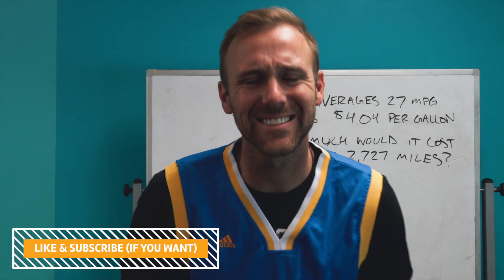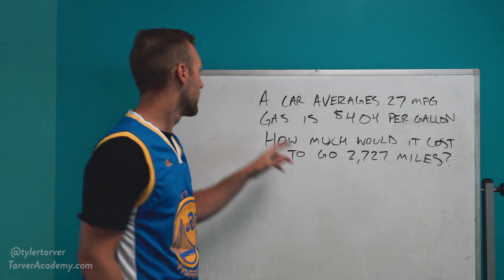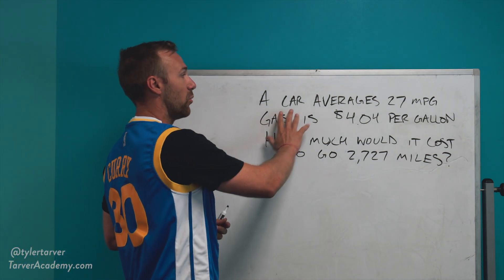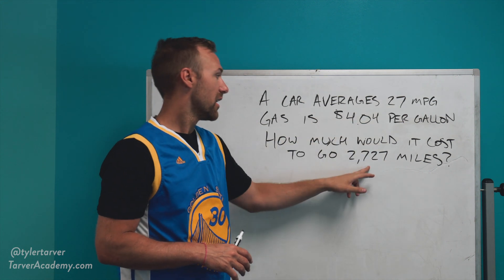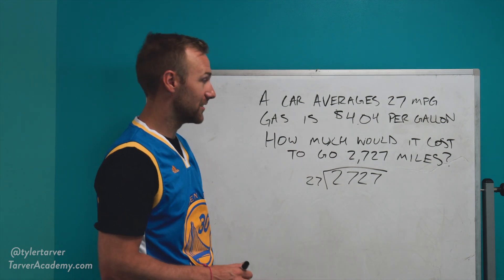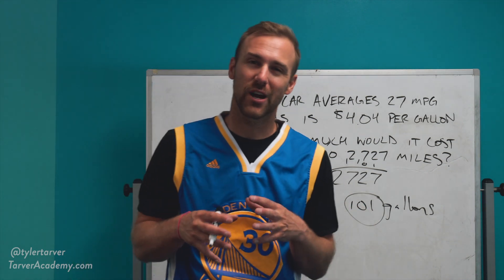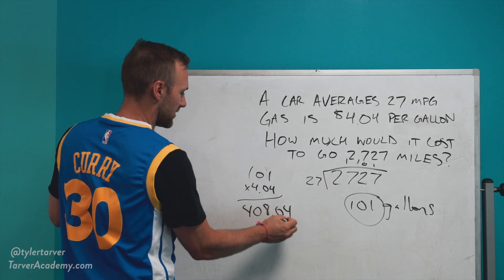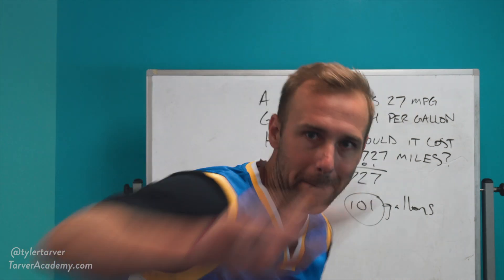How do to a Miles per Gallon Equation